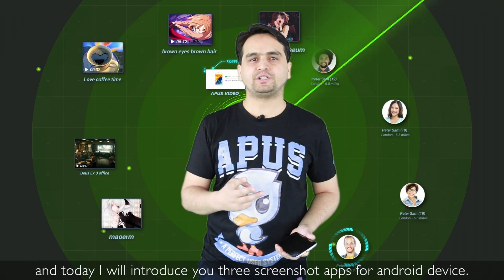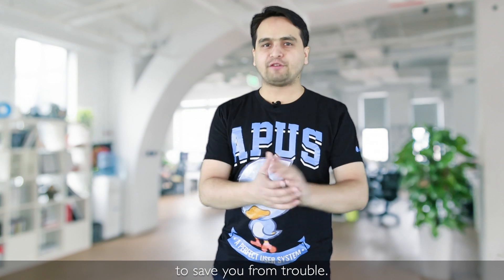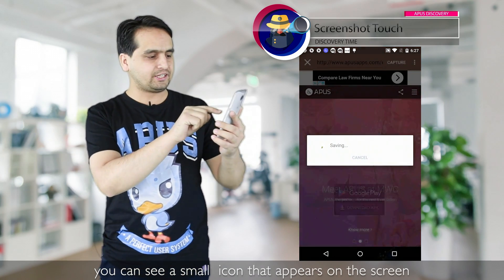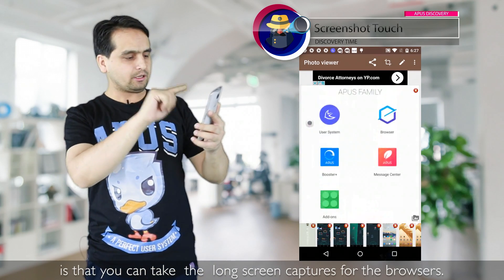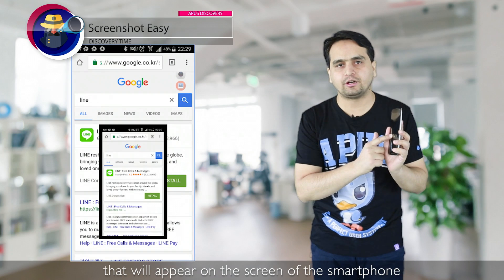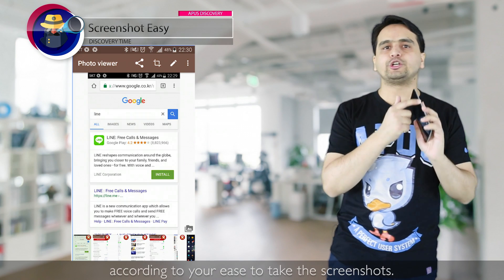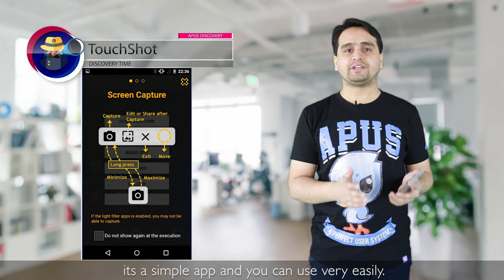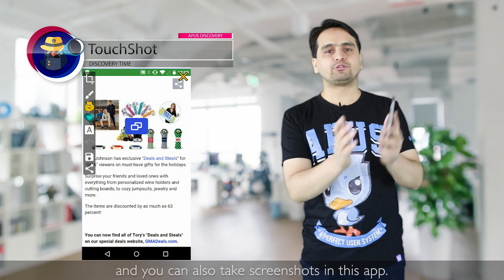【DISCOVERY TIME 7】 Top 3 Screenshot Apps for March 2017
1.First screenshot app is screenshot touch, this app have rich features and is easy to use. You can take screenshots by shaking your phone. And you can set a custom path to save your files.
When you tap on start capture monitoring service button on the top, you can see a small  icon that appears on the screen and you can take screenshot by tapping on that button.
Good thing about this screenshot app is that you can take long screen captures for the browsers. This feature is only available if you open website in the app.

2.Second is Screenshot Easy, Its has a kind of similar interface, you will find a start capture button on the top and this will enable you to capture screenshots on your smartphone. You can capture screenshots using an overlay icon that will appear on the screen of smartphone and you can also take screenshot by shaking your phone.  you can also set a combination of button according to your ease to take screenshots.

3.Third app i want to introduce is TouchShot Screenshot app You can take screenshots by simple touch.
You do not need to mess with hardware keys, power button or volume keys or anything its a simple app and you can use easily.
You can also edit images on this app you can add text on the image and you can add pointer on the image
and the good thing about this app is that it also provide record screen feature, and its a screen recorder and you can also take screenshots in this app. That's the good thing about it。

Thanks to everyone who left us questions on Facebook and Twitter Make sure to check back for new episodes!